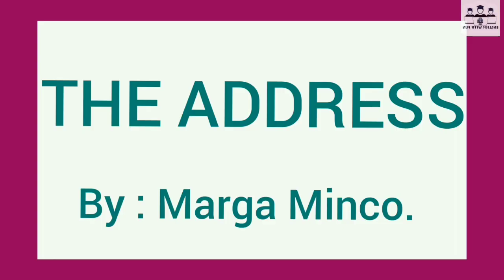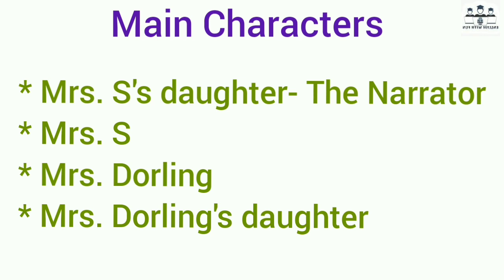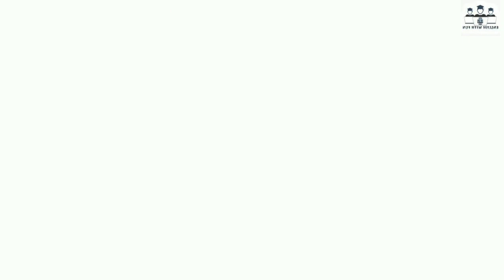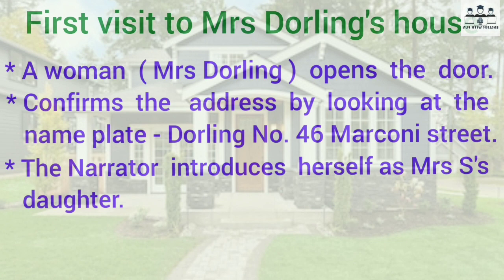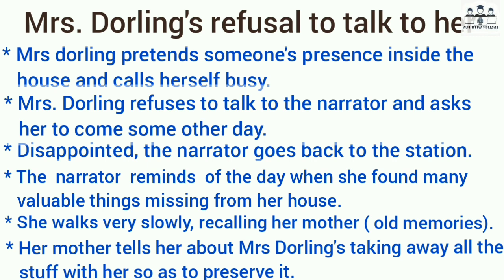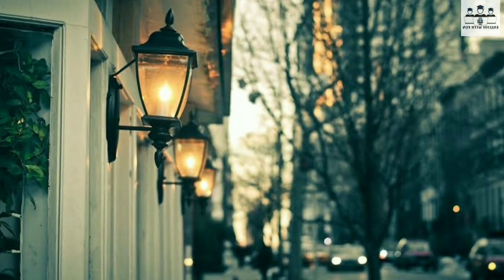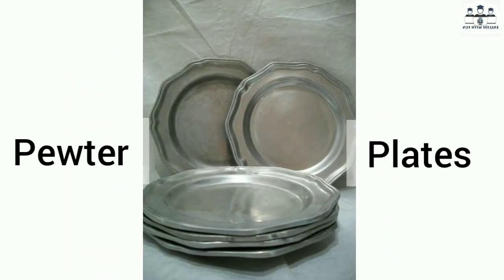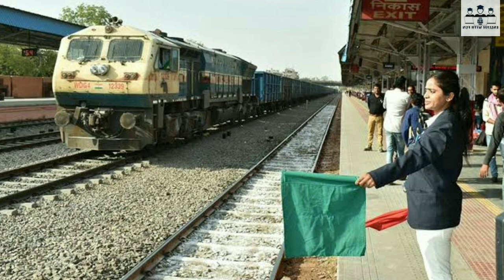Class-11 | Chapter-2 | The Address full detailed summary by Namrata Dagra.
This is a story with the background of World War one, and it shows the consequences of wars. Thus, it needs to be read by everyone. It's not only for the students of class 11, but for all, as it's a story of Human Predicament about war.

Devender Sir and
Namrata Dagra, UGC NET qualified (twice).